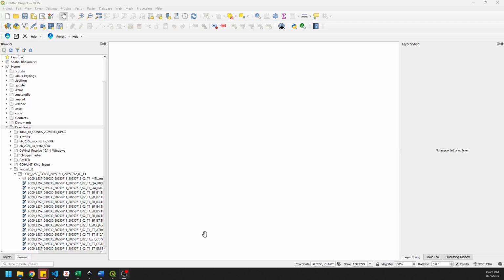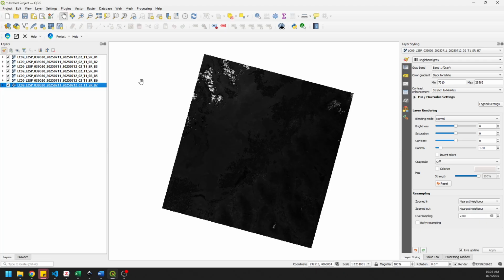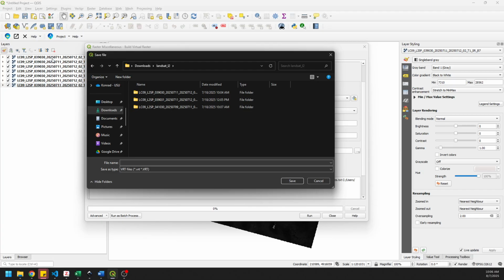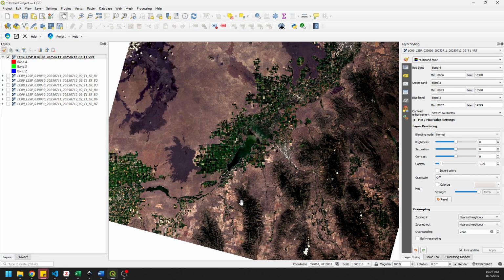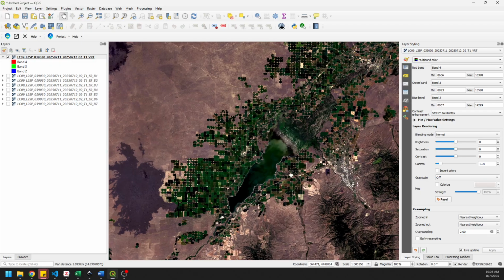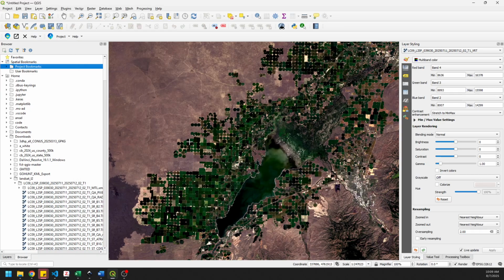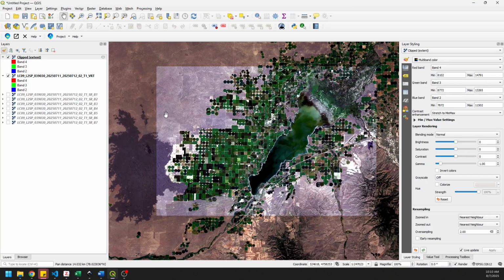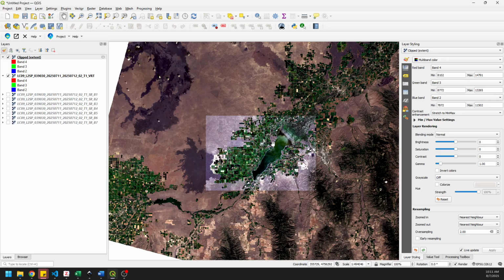How to Clip a Raster Layer with QGIS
It's easy to clip a satellite image or other raster layer with QGIS.  Satellite images are little more difficult and take more than one step. First, you'll need to create a virtual raster that contains all the bands. Next, define the extent of the clipped image. Then you're done. This video will demonstrate the tools and steps to clip a raster layer or satellite image in QGIS.